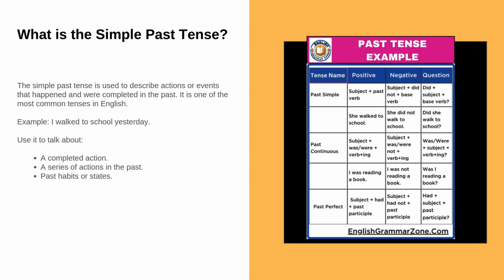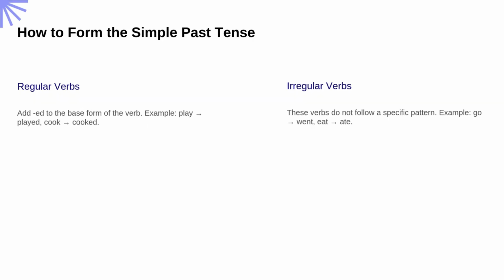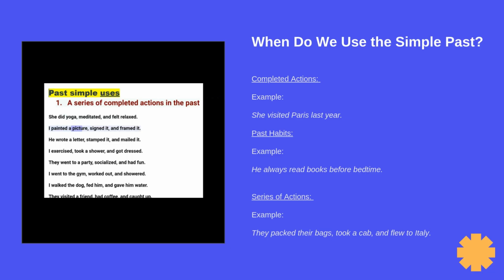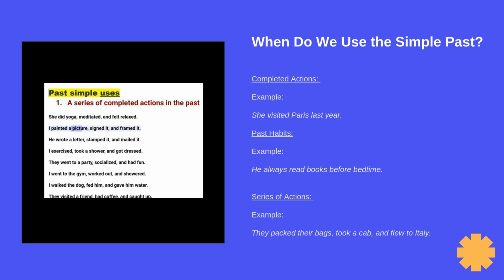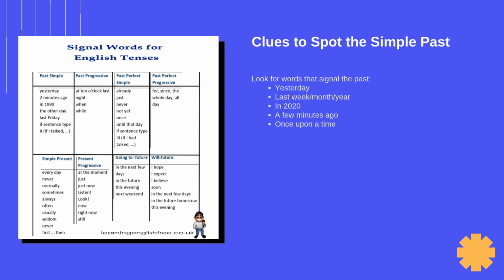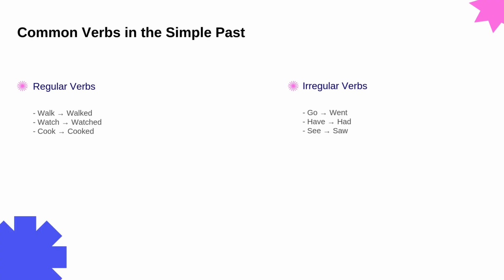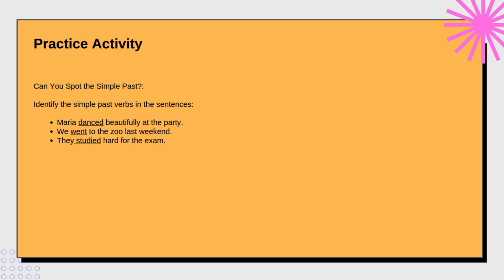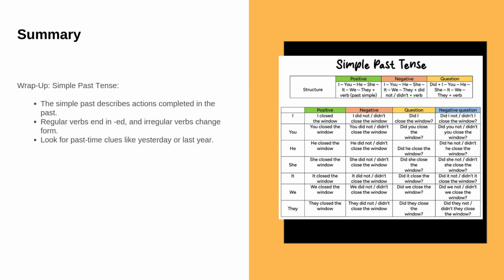Basic English Grammar: Using the Simple Past Tense | Learn English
"Learn the basics of the Simple Past Tense with this easy-to-follow English grammar lesson! Perfect for beginners, this video covers simple rules, examples, and common verbs to help you talk about past actions confidently. Improve your English communication skills today!"

simple past tense conversation
simple past tense Story
simple past tense Examples
simple past tense Tips